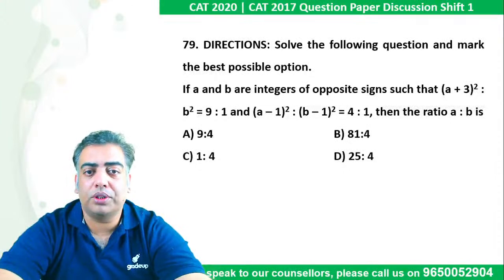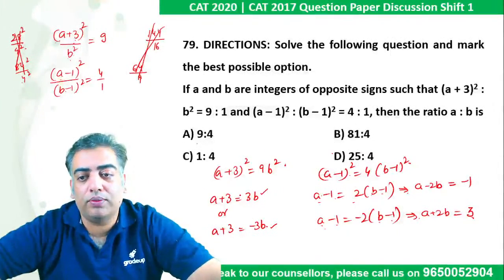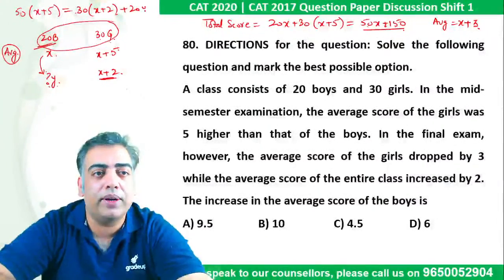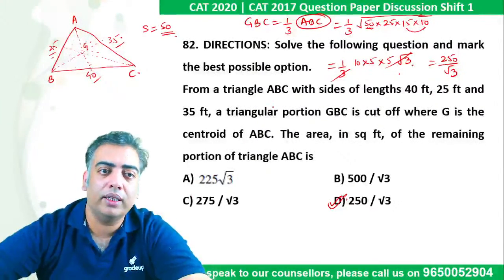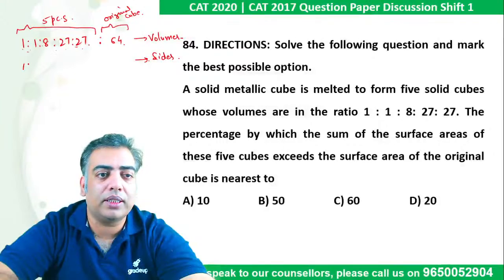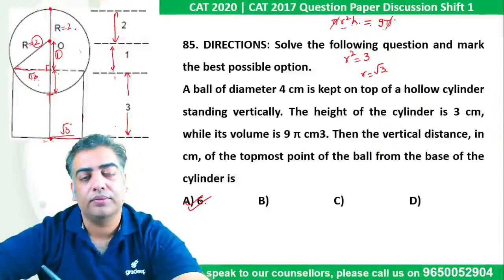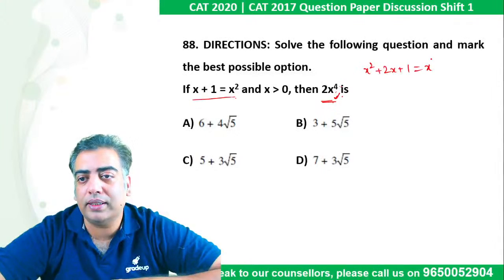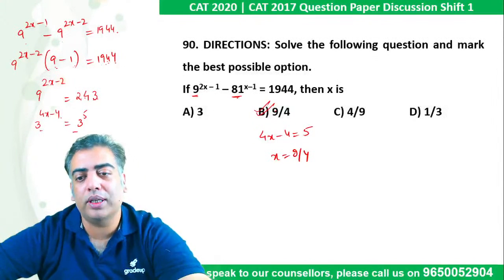CAT 2020 | Previous Year Question Paper Discussion (CAT 2017 Shift 1) | QA | Part 2 | Gradeup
👉 Slot 2 Analysis 👉 CAT 2020 Slot 1 Analysis( 10:45 am) CAT 2020 - Watch the live class on Previous Year Question Paper Discussion CAT 2017 Shift 1 for CAT 2020 Preparation by Ajay Sareen. Practice questions on Previous Year Question Paper Discussion CAT 2017 Shift 1 for CAT 2020 Exam. These classes will help you to level up your preparation for CAT 2020. In this session Gradeup Expert will discuss best book for varc cat 2020, varc cat 2020.

This session will help you to prepare for the CAT 2020 Exam-Quantitative Ability section.